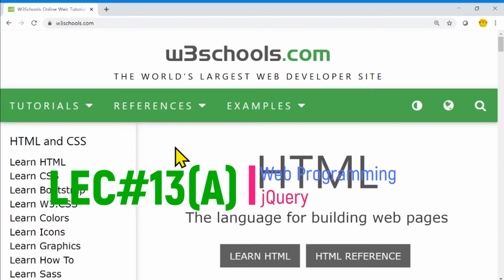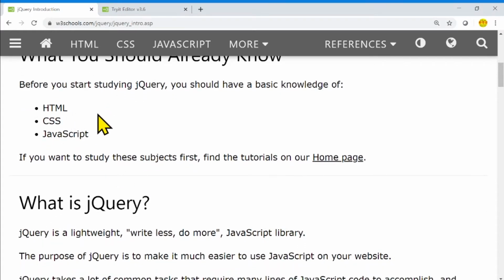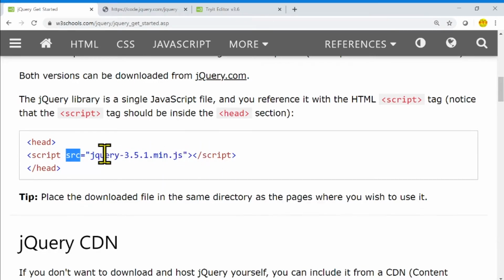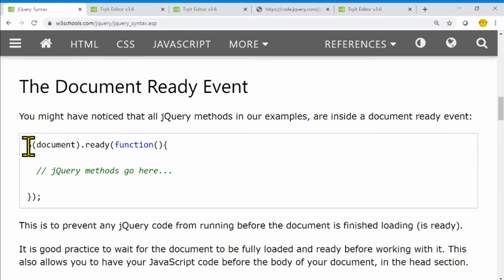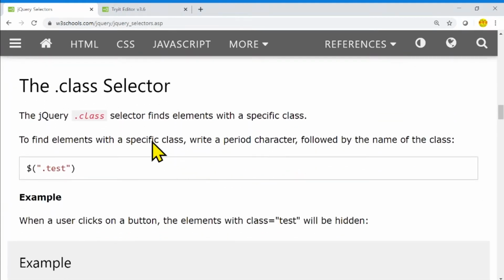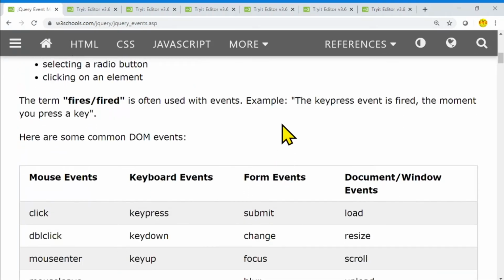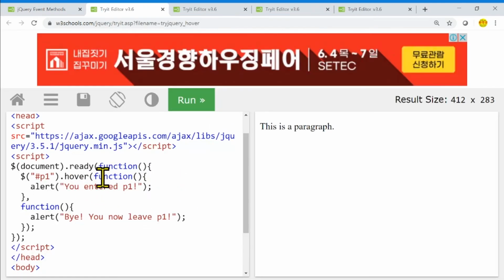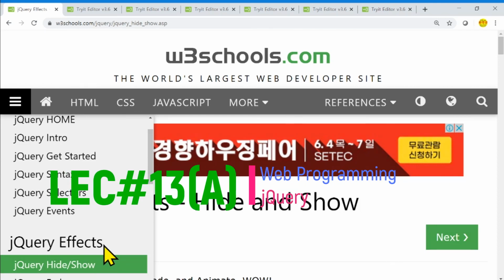Web Programming [LEC#13(A): jQuery]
Web Programming [LEC#13(A): jQuery] in Wopen.com NAME Portal